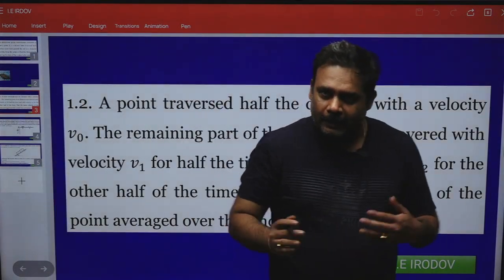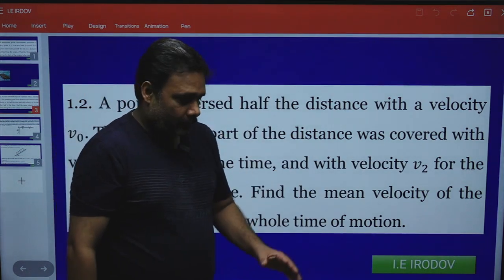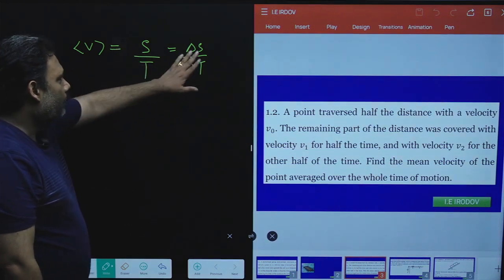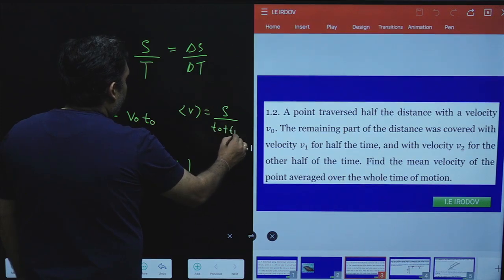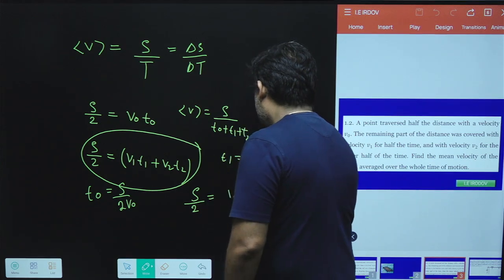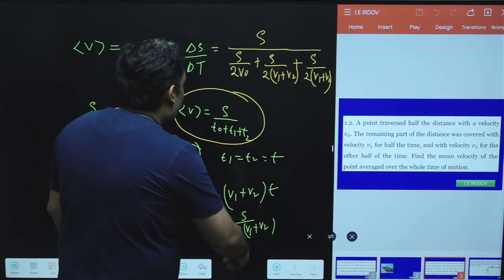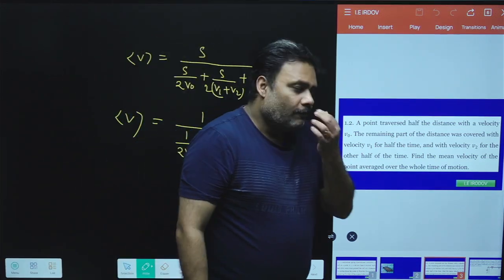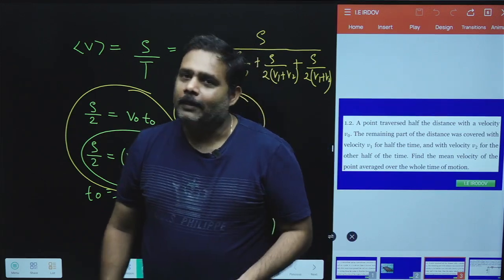1.2 kinematics| Solution of problems in general mechanics by IE Irodov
In this video, Atul Sir expertly tackles Problem 1.2 from the renowned book "Problems in General Mechanics" by I.E. Irodov. This problem, focused on the concept of average speed, is crucial for a strong understanding of kinematics
This video is an excellent resource for students preparing for various competitive exams such as IIT JEE, NEET, GRE, IIT JAM Physics, CSIR NET Physics, and GATE Physics. Atul Sir's clear and methodical teaching style makes complex concepts easier to understand and apply.

Who Should Watch:
 IIT JEE aspirants,NEET candidates,GRE Physics test-takers,IIT JAM Physics students,CSIR NET Physics aspirants,GATE Physics students
About Atul Sir:
Atul Sir, a respected educator in the field of physics, is known for his deep understanding and effective teaching methods. His videos are designed to help students grasp intricate concepts and excel in their exams.